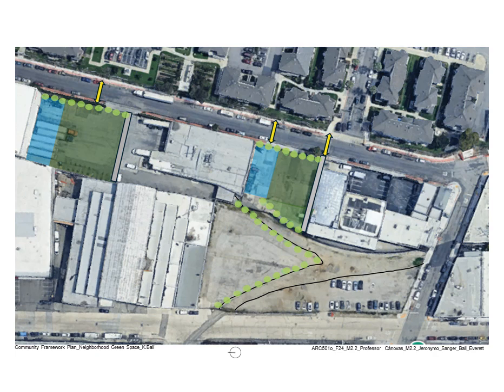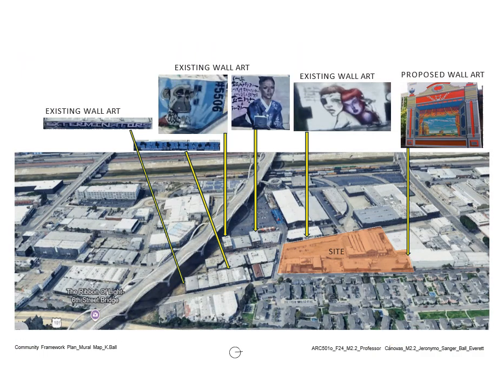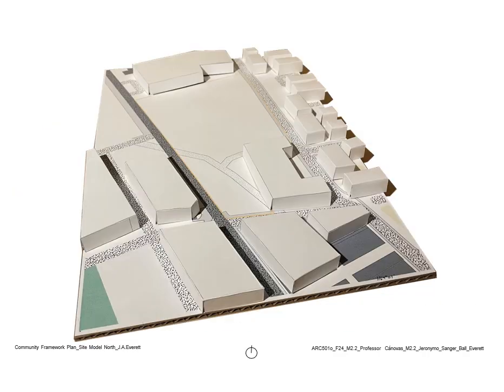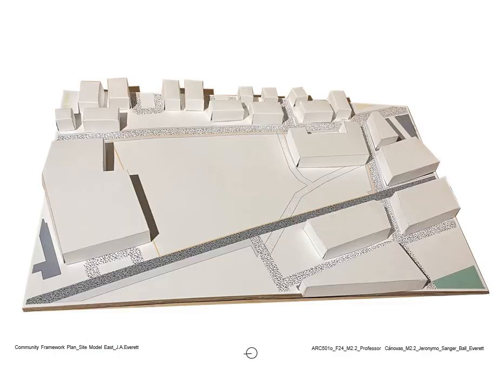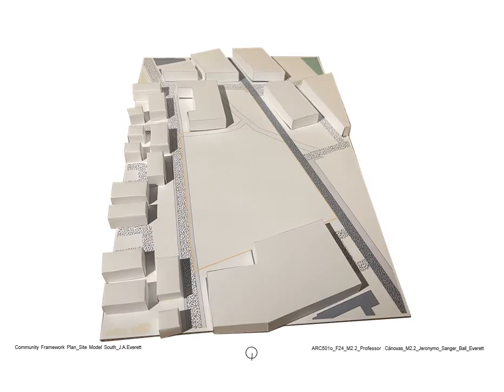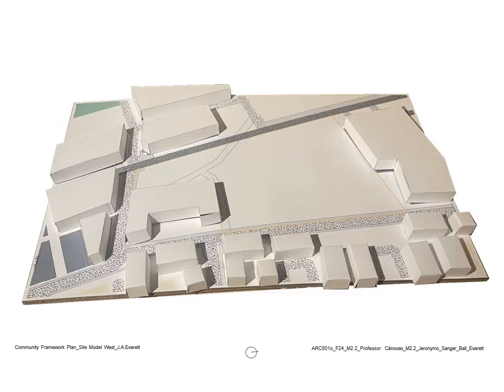LA Site Boundary Conditions ARC501o F24 M2 2 Canovas Group2 Everett Sanger Jeronymo Ball Everett JA